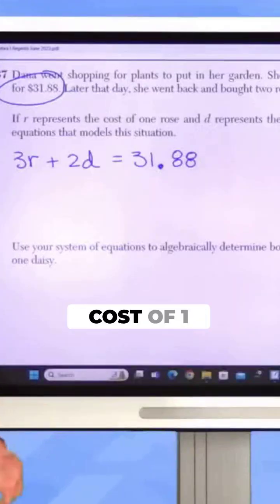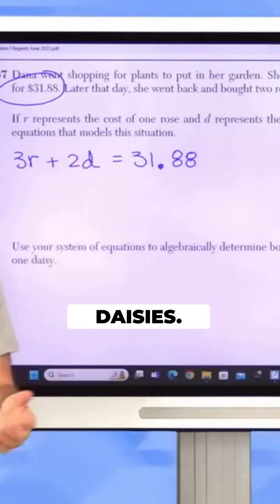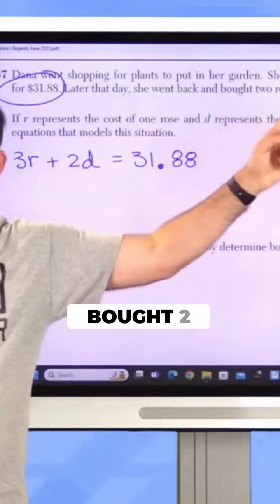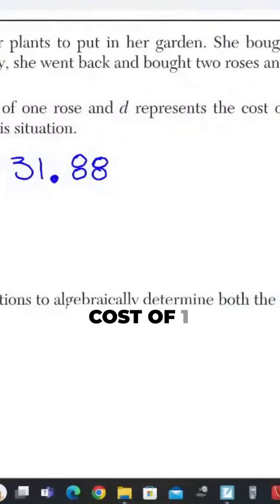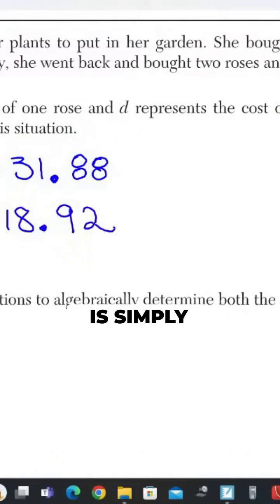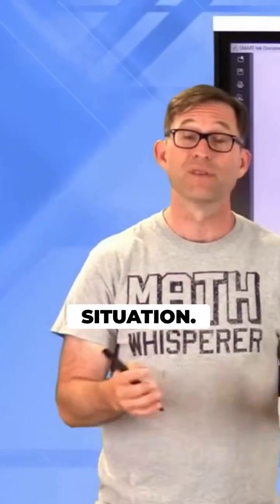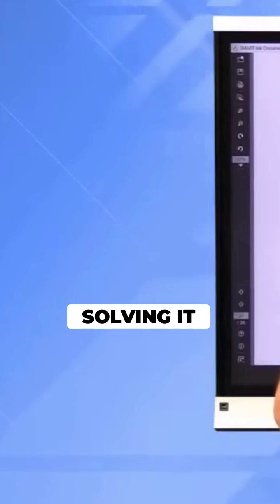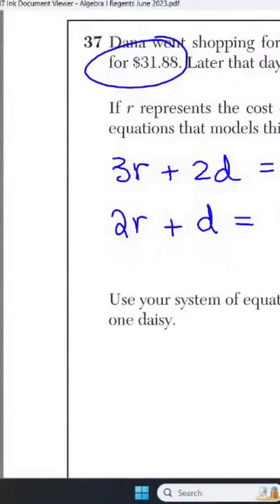How to Solve a Word Problem with Systems of Equations 🧠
Ever wonder how to turn a word problem into a system of equations? In this video, we break down a real-world example: figuring out the cost of roses and daisies based on two shopping trips.

💐 She buys 3 roses + 2 daisies for $31.88
🌼 Then 2 roses + 1 daisy for $18.92

We walk through how to:
✔️ Set up a system of equations
✔️ Understand what each part represents
✔️ Solve algebraically to find the cost of each flower

Perfect for Algebra 1 students learning how to model and solve systems in real-life contexts!